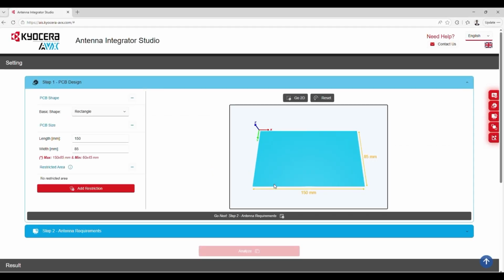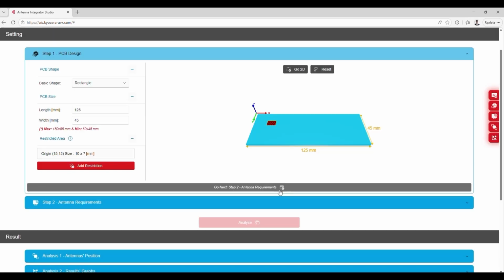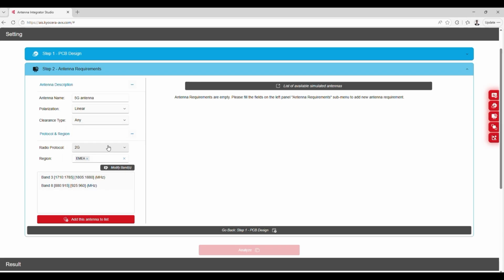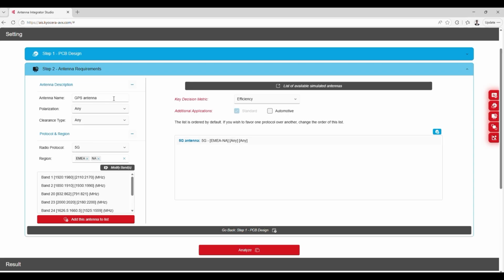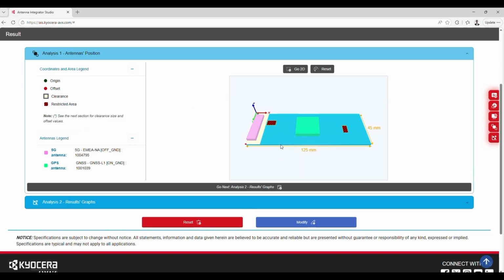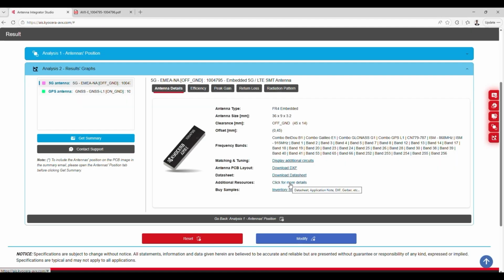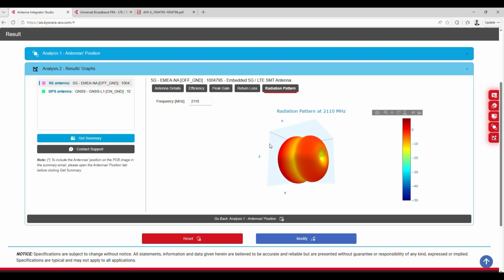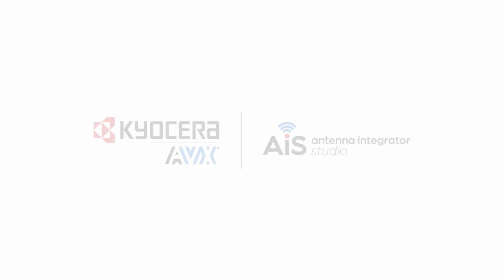Antenna Integrator Studio (AIS) - Tutorial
Explore how to streamline your antenna design and integration workflow with KYOCERA AVX’s Antenna Integrator Studio (AIS). In this tutorial, we walk through the key features of AIS, including how to simulate antenna performance, visualize layout configurations, and optimize designs for your specific application. Whether you're developing IoT devices, automotive systems, or industrial electronics, AIS helps reduce development time by providing fast, accurate insights during the design phase.

From importing your PCB layout to evaluating real-world performance metrics, this video demonstrates how AIS empowers engineers to make data-driven decisions with confidence. Learn best practices for achieving optimal antenna placement, minimizing interference, and accelerating time to market with an intuitive, browser-based tool designed to simplify complex RF challenges.